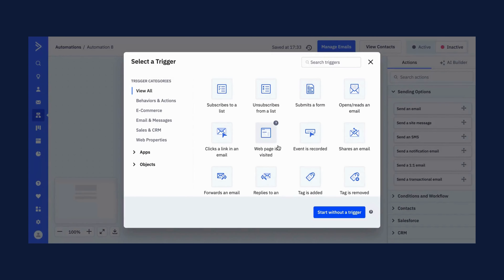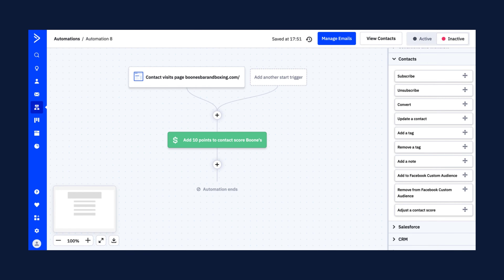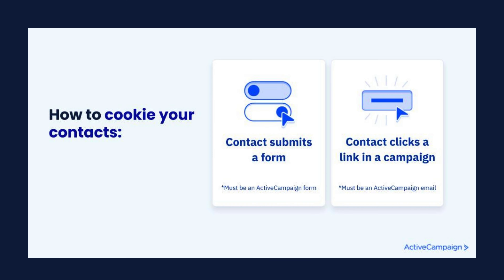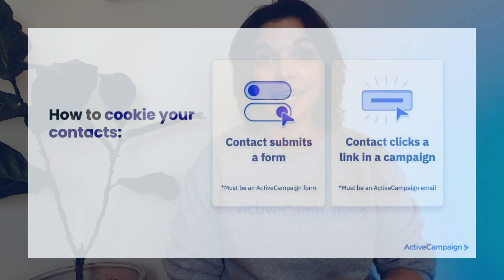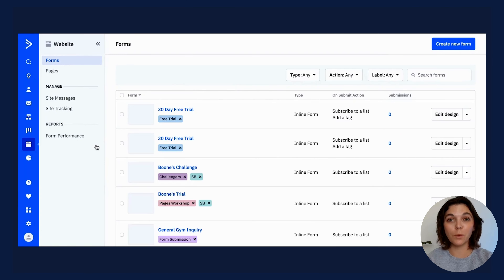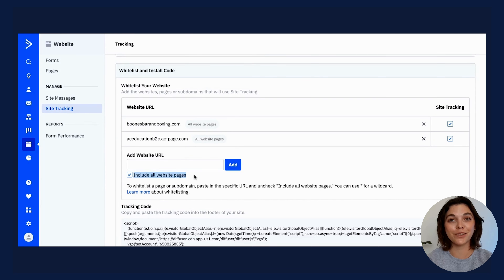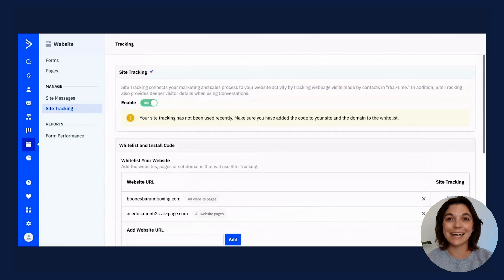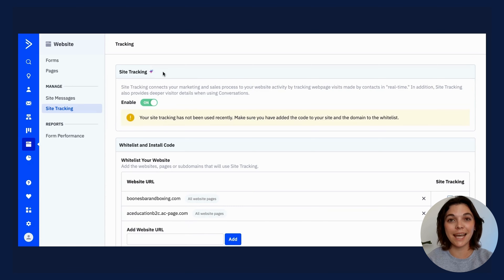Set up ActiveCampaign Site Tracking in 3 minutes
Discover how to leverage ActiveCampaign's site tracking feature to enhance your marketing and sales strategies! In this video, we'll guide you through setting up site tracking to see real-time interactions of your contacts on your website. With ActiveCampaign, you'll gain insights into customer interests and interactions, leading to more personalized and successful marketing campaigns.